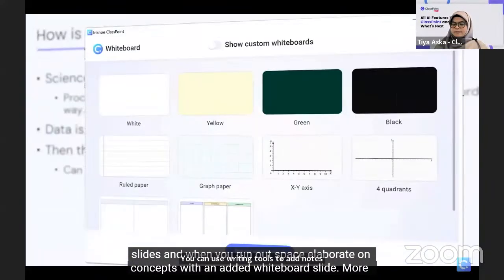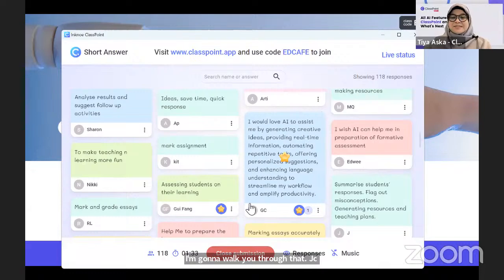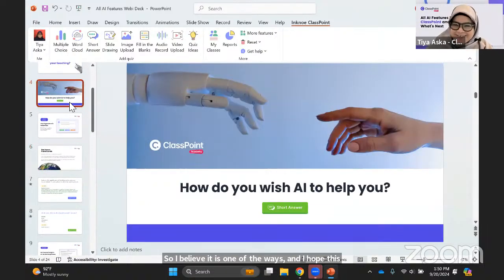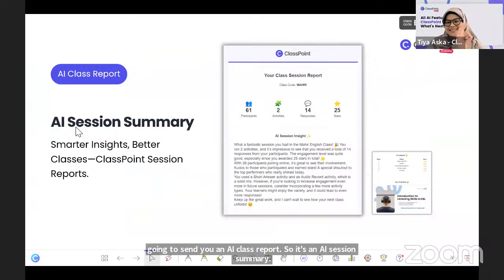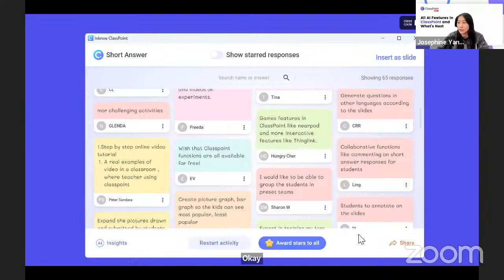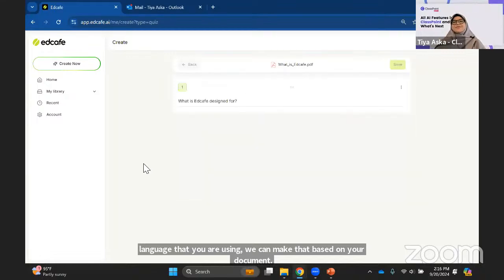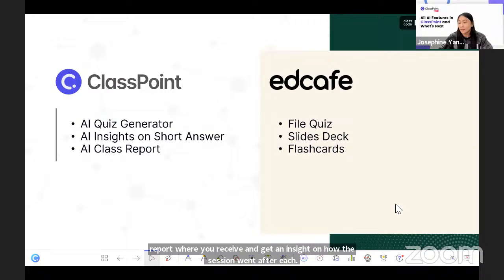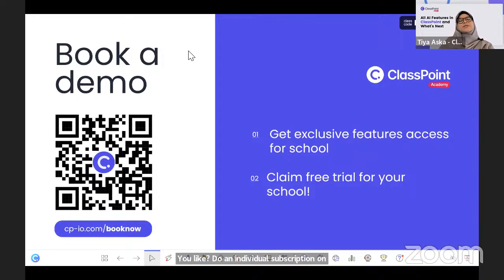All AI Features in ClassPoint and What's Next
Unlock the transformative power of AI with ClassPoint!
This engaging webinar will dive deep into the AI-driven features that revolutionize teaching and learning environments. Experience live demonstrations of our cutting-edge tools, understand their profound impact on educational practices, and get a glimpse into the future of our AI advancements. Ideal for educators looking to harness AI for dynamic, effective teaching outcomes.

ClassPoint is a powerful and easy-to-use interactive teaching and live student response tool built for all educators who use Microsoft PowerPoint.

In this channel, we provide tutorials to help teachers use technology in their classrooms, in addition to our tutorials on ClassPoint.